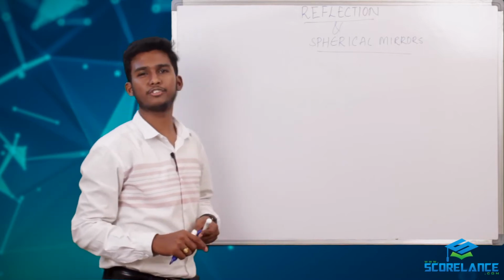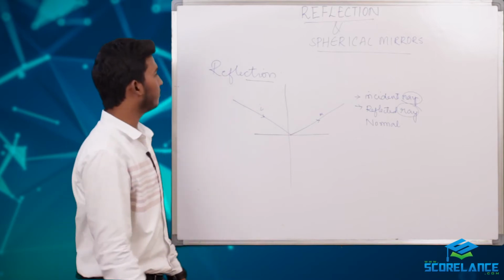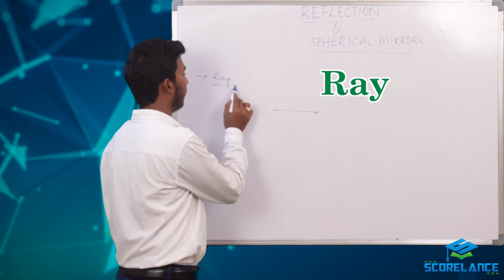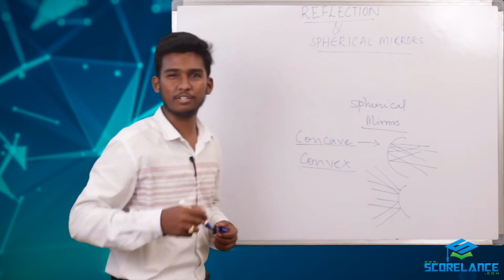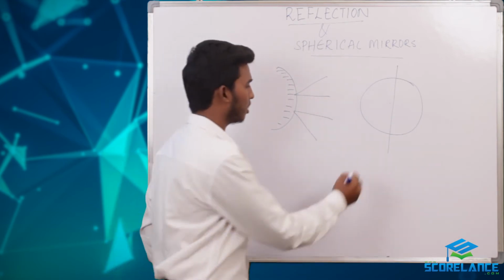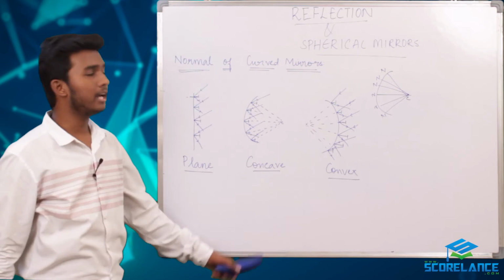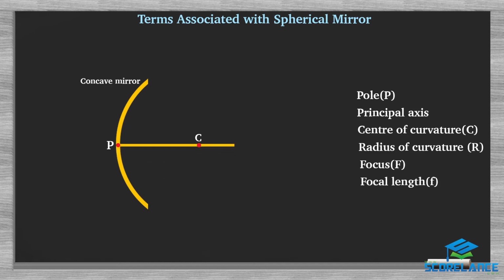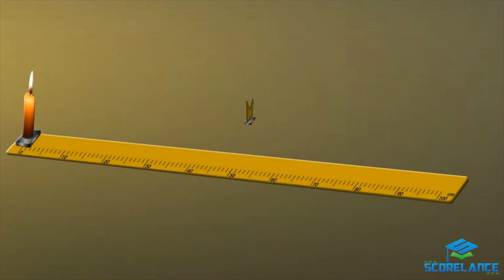1 2 REFLECTION & SPHERICAL MIRRORS